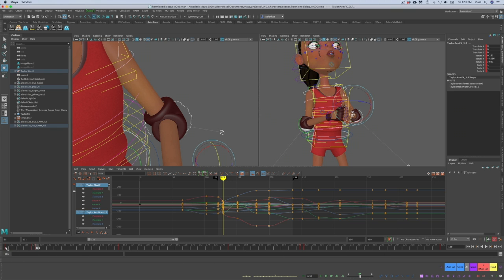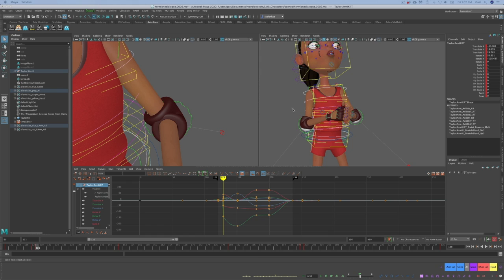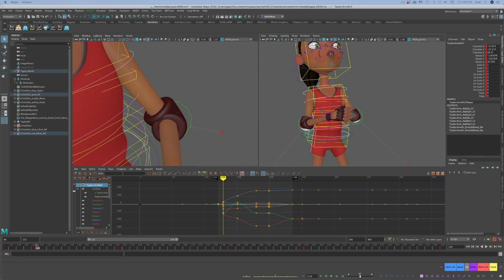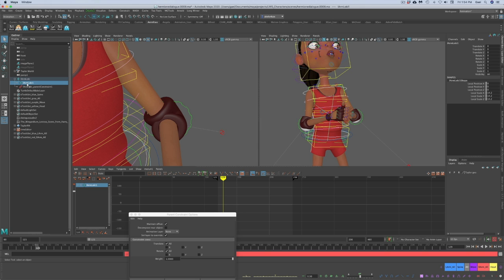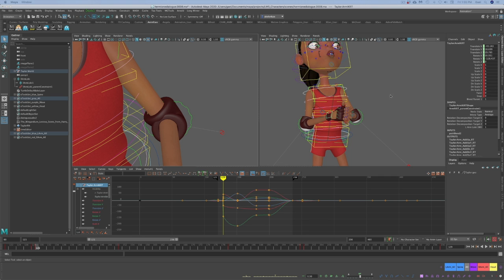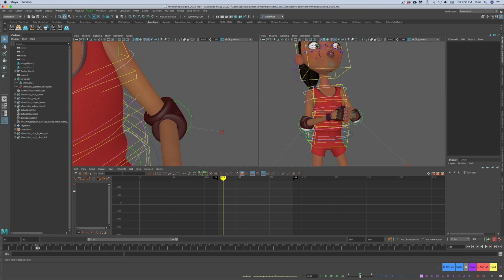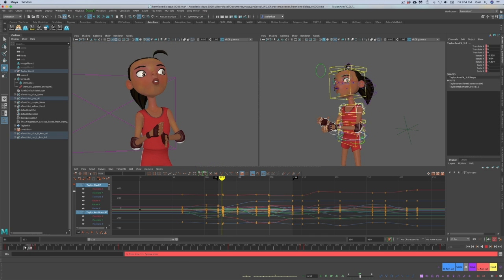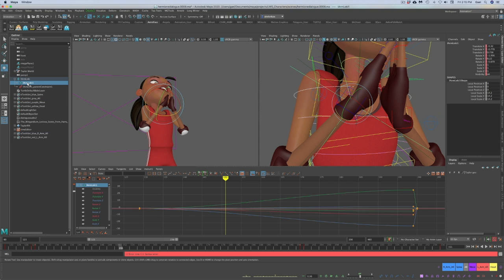KaisaConstraints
Help with Constraints in Maya
Long Winter Studios rig